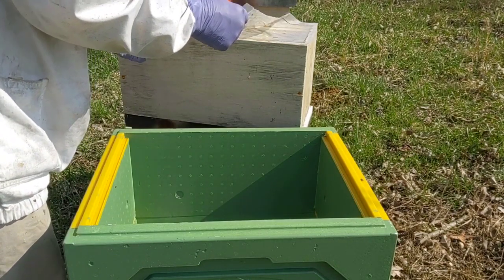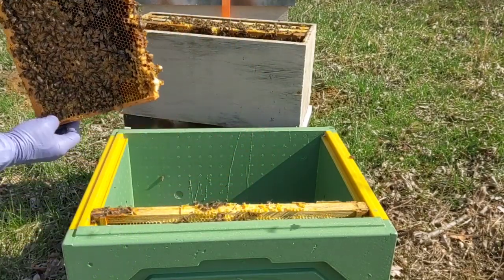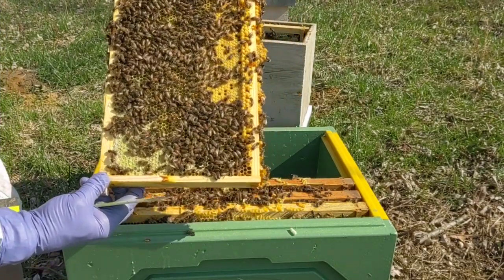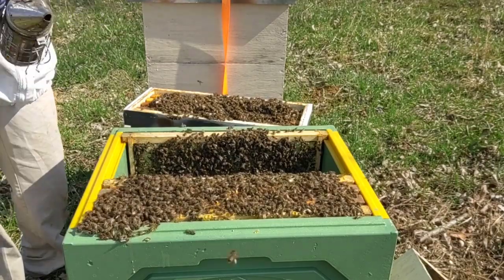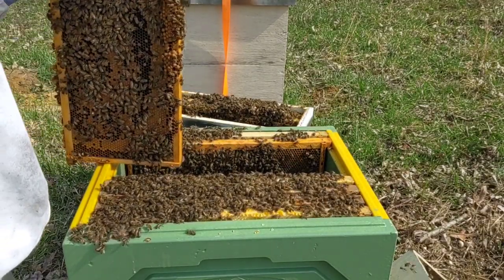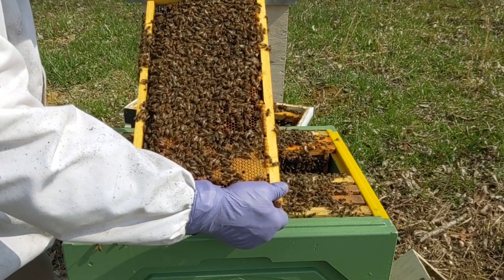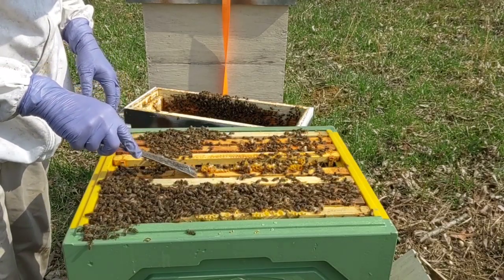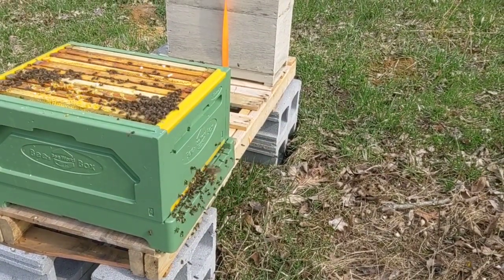🔵 Installing an over wintered NUC 🐝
March 28, moving day for our NUCs.  We moved several of our over wintered NUCs into full size hives including into our Paradise Hone Bee Box Polystyrene Hives.  We take you along as we go thru one NUC frame by frame and install it into one of the polystyrene hive boxes.  This video is quite long but it is full of information and good views of lots of bees and what a NUC should look like this time of year after coming thru winter.  Follow along as we compare these polystyrene hives with conventional wooden hives this year.

Filmed entirely at Appalachian Heirloom Plant Farm & Apiary, Winchester, Ohio with a Motorola Z4.

Video compiled with Shotcut.